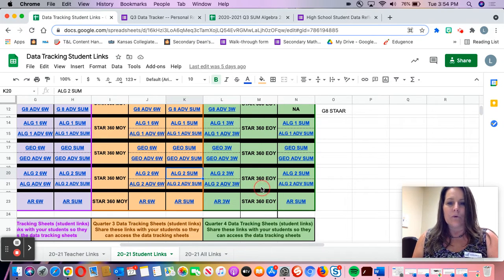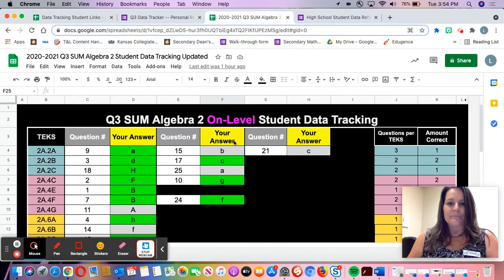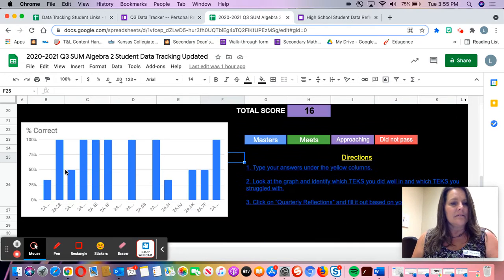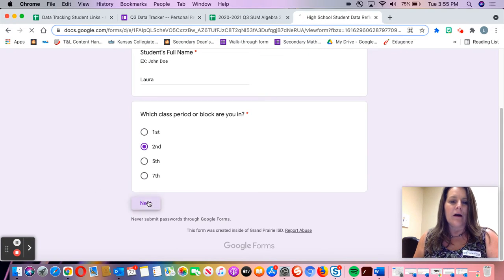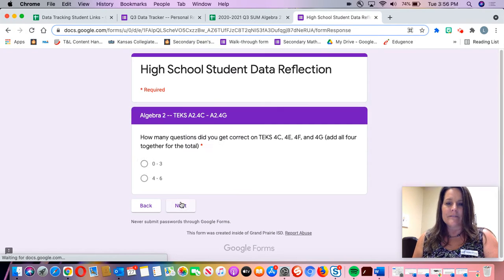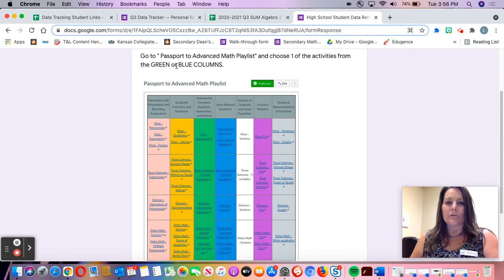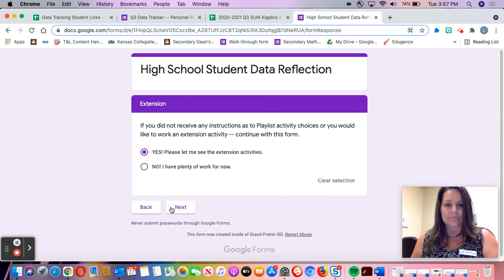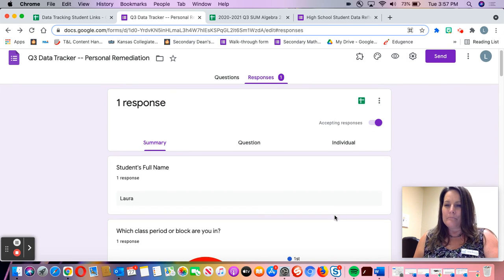Utilizing Student Data Trackers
How we use our district data trackers and then extend that by using google forms for students to self-prescribe remediation, review, and extension.